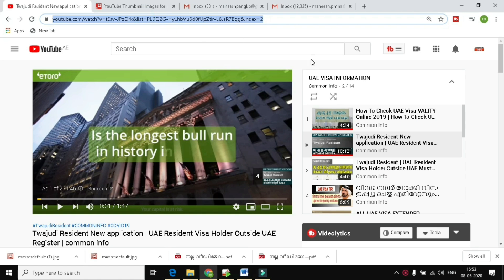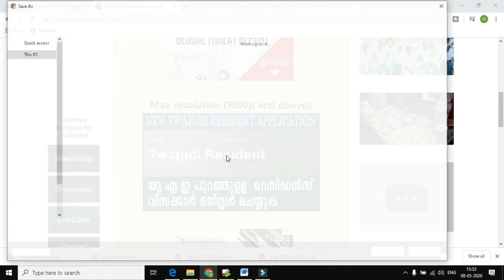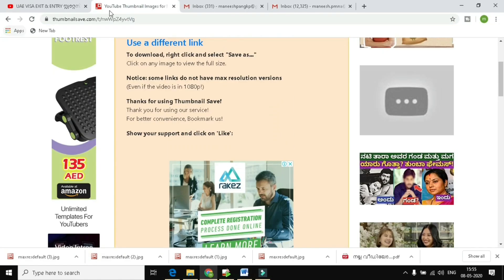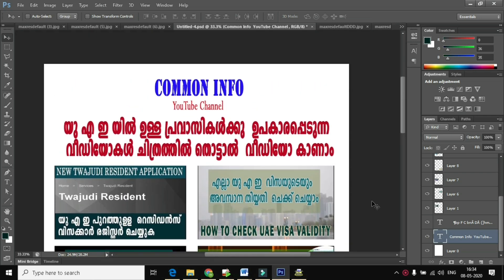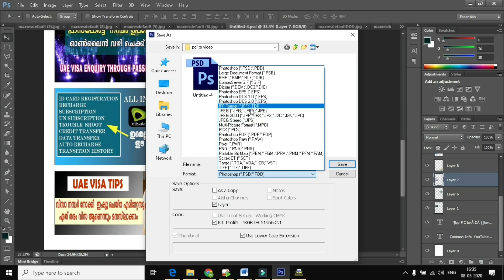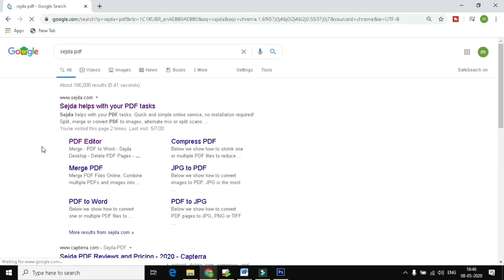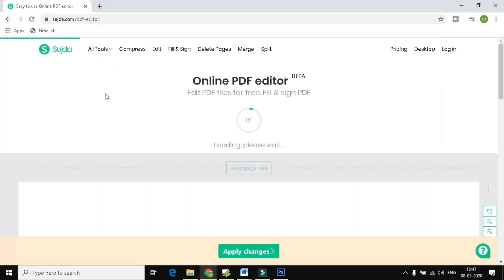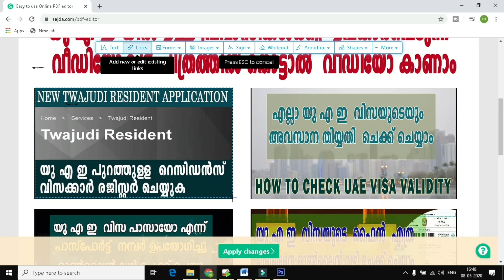add video link to PDF documents | Make a Clickable PDF for grow YouTube channel | sejda PDF Editor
this video tell about add video link to PDF documents and Make a Clickable PDF for grow YouTube  channel using sejda PDF Editor ,this is best way for increase youtube video views

pdf editor